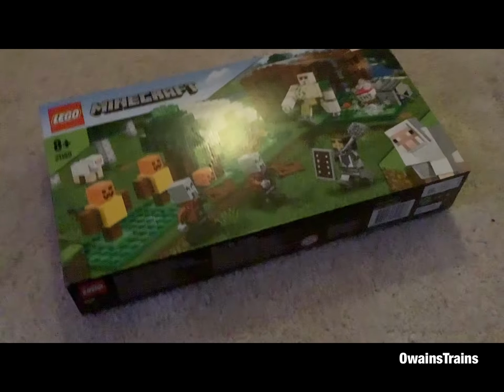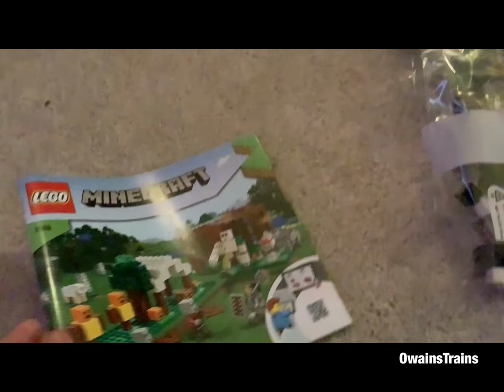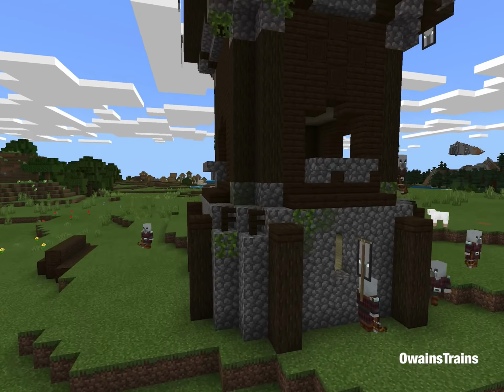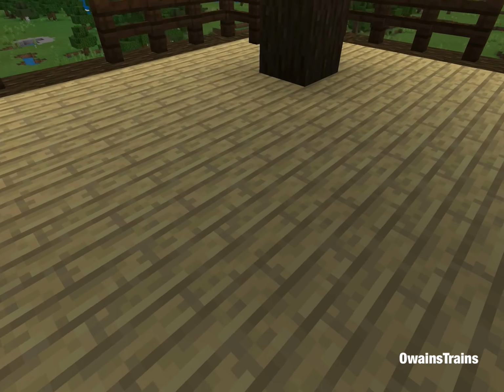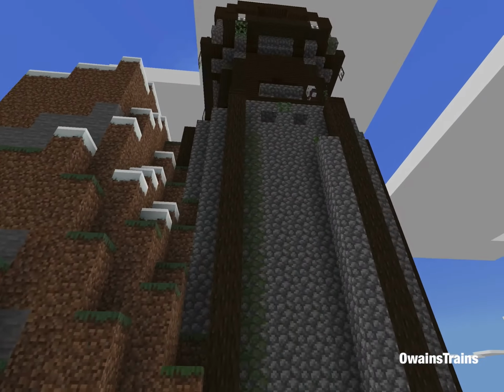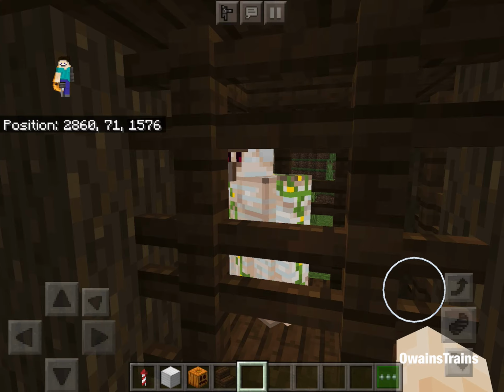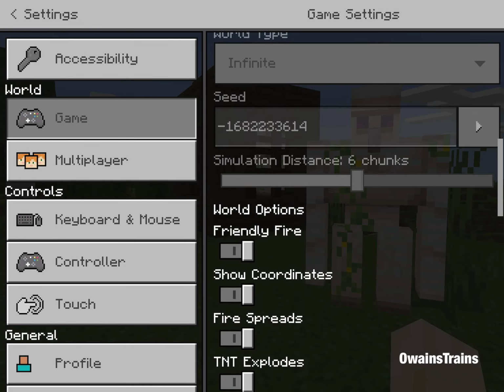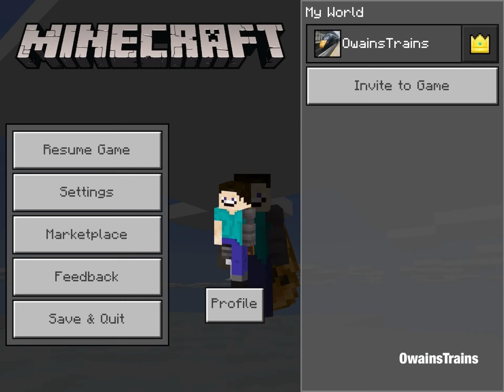Lego Builds Episode 1